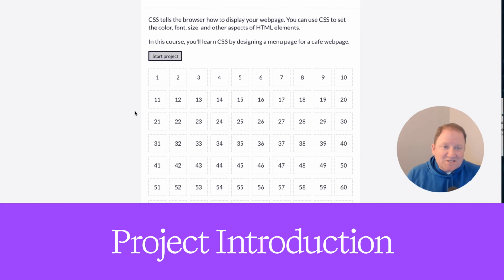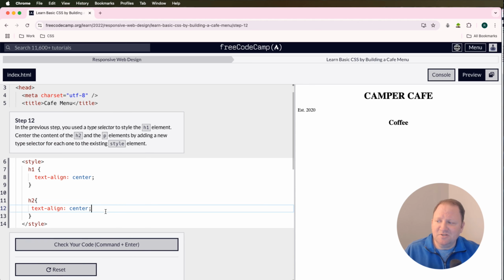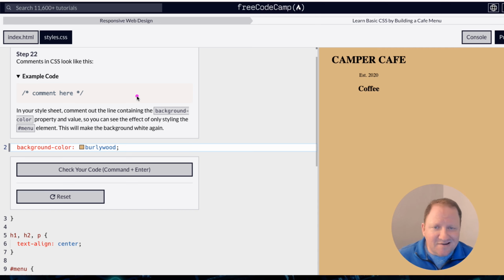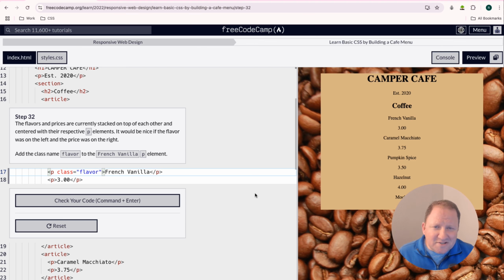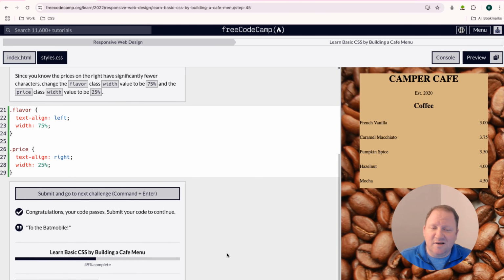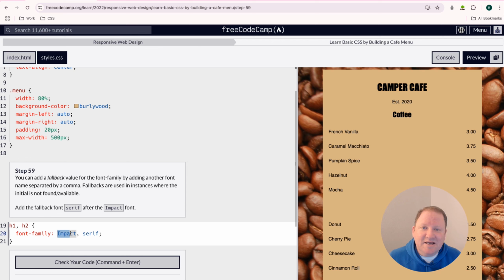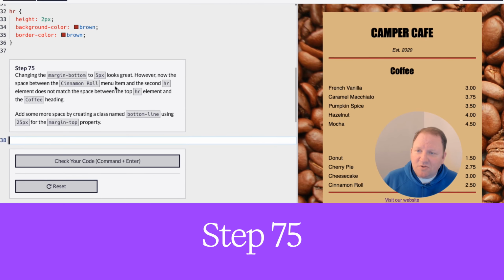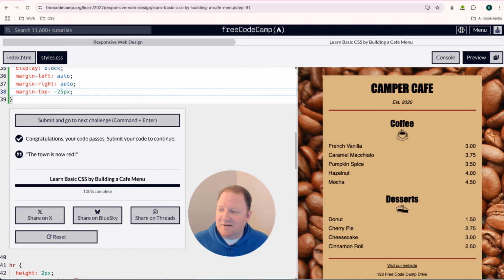freeCodeCamp - Learn Basic CSS by Building a Cafe Menu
FreeCodeCamp Learners - This video is for you! - Learn how to build a cafe menu from scratch using CSS and HTML in this step-by-step video tutorial by PreCodeCamp! This beginner-friendly guide walks you through everything you need to know, from structuring your HTML to styling your menu with CSS for a polished, professional look. Whether you're designing a responsive web page or just starting with coding, this tutorial introduces essential concepts in a clear, approachable way.

You'll explore key CSS techniques like text alignment, styling with classes and IDs, setting margins and paddings, and even adding hover and active states. Plus, you'll learn how to add images, create semantic elements like headers and footers, and make your design mobile-friendly. By the end of this video, you'll have created a fully functional, aesthetically pleasing cafe menu while strengthening your fundamental HTML and CSS skills.

Join the PreCodeCamp community and start your journey toward mastering web development. Ready to write some code? Hit play and let’s build together! Keep coding and stay inspired!

🚀 Join Our Online Community & Level Up Your Skills:
🔥 Membership Benefits:

Explore More from PreCodeCamp:
🎥 Web Dev & Chill Program:

CHAPTERS:
00:00 FreeCodeCamp-Building A Cafe Menu
00:32 Project Introduction
01:16 Step 1
02:23 Step 2
03:51 Step 3
04:47 Step 4
05:30 Step 5
06:26 Step 6
07:09 Step 7
08:19 Step 8
09:38 Step 9
10:26 Step 10
11:59 Step 11
14:17 Step 12
16:03 Step 13
17:38 Step 14
19:38 Step 15
20:12 Step 16
22:09 Step 17
23:02 Step 18
25:31 Step 19
26:07 Step 20
27:57 Step 21
29:33 Step 22
31:18 Step 23
32:15 Step 24
33:54 Step 25
35:46 Step 26
37:57 Step 27
38:42  Step 28
39:54 Step 29
40:48 Step 30
41:52 Step 31
43:55 Step 32
45:13 Step 33
46:29 Step 34
47:03 Step 35
48:05 Step 36
49:16 Step 37
51:26 Step 38
52:13 Step 39
53:05 Step 40
54:15 Step 41
54:44 Step 42
55:39 Step 43
56:30 Step 44
57:28 Step 45
59:38 Step 46
01:00:11 Step 47
01:00:33 Step 48
01:01:12 Step 49
01:01:53 Step 50
01:02:39 Step 51
01:03:35 Step 52
01:04:53 Step 53
01:06:36 Step 54
01:07:23 Step 55
01:09:14 Step 56
01:10:29 Step 57
01:11:47 Step 58
01:13:06 Step 59
01:15:09 Step 60
01:16:05 Step 61
01:16:42 Step 62
01:18:41  Step 63
01:19:20 Step 64
01:21:12 Step 65
01:21:49 Step 66
01:22:51 Step 67
01:23:32 Step 68
01:24:22 Step 69
01:25:09 Step 70
01:26:05 Step 71
01:26:39 Step 72
01:27:14 Step 73
01:28:39 Step 74
01:29:06 Step 75
01:29:54 Step 76
01:30:40 Step 77
01:31:36 Step 78
01:33:15 Step 79
01:34:24 Step 80
01:35:40 Step 81
01:36:35 Step 82
01:37:11 Step 83
01:37:43 Step 84
01:38:24 Step 85
01:38:50 Step 86
01:39:30 Step 87
01:40:07 Step 88
01:41:00 Step 89
01:42:11 Step 90
01:43:05 Step 91